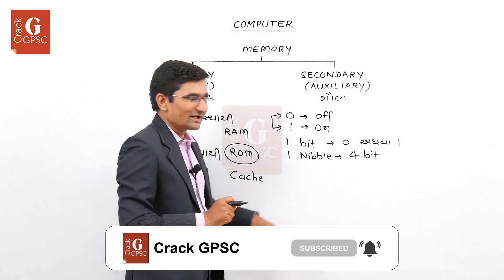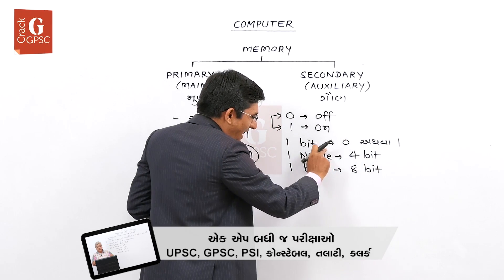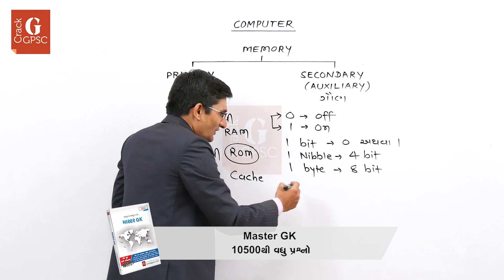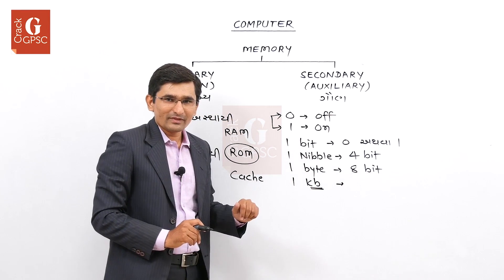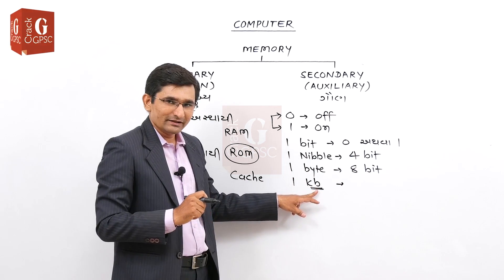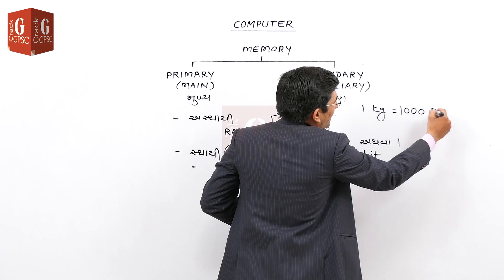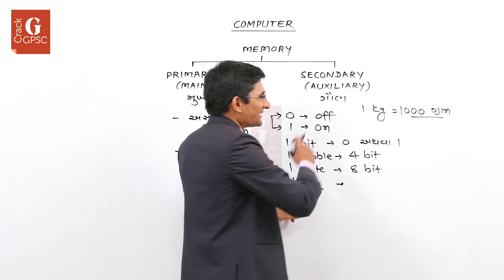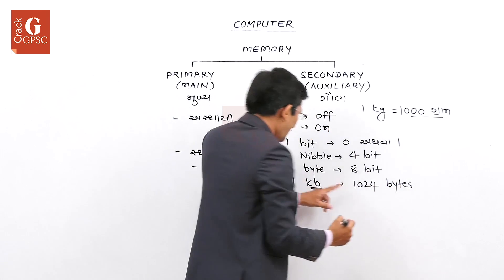Memory મેમરી (1/3) by M. K. Sir | Computer Basic Knowledge in Gujarati | Crack GPSC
COMPUTER 07:
કમ્પ્યૂટર : મેમરી (Memory)

કમ્પ્યૂટરનો આ વિડિયો લેખિત અને પ્રેક્ટિકલ પરીક્ષા - બંને દૃષ્ટિએ ખૂબ જ ઉપયોગી છે.
જેથી, આપના મિત્રો સાથે પણ share કરશો.
આપના Views પણ જણાવશો.
GPSC / UPSC / PI / PSI / Constable / Dy. SO, Mamlatdar / TALATI / Sachivalay Clerk/ Bank / SSC / Railway / Gujarat Gaun Seva જેવી પરીક્ષાની તૈયારી કરવા હવે ક્યાંય બહાર જવાની જરૂર નથી.
અમદાવાદ, ગાંધીનગરની પ્રખ્યાત ફેકલ્ટી આપના મોબાઇલમાં.
Crack GPSC Free Mobile App

ALSO WATCH :
BASIC COMPUTER KNOWLEDGE IN Gujarati

Useful in UPSC, GPSC Class 1/2 Officer, Dy.
what is a computer, introduction to computer History, How to Use Gujarati Indic Font|Gujarati indic, computer for Gujarat Gaun seva,